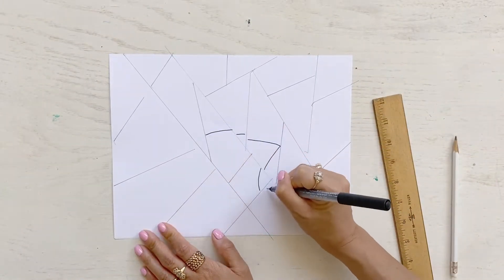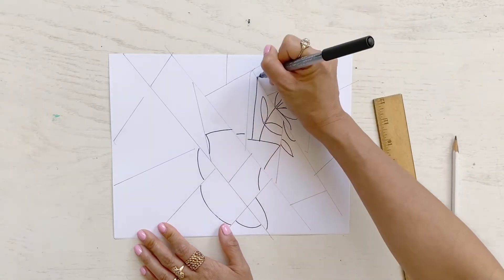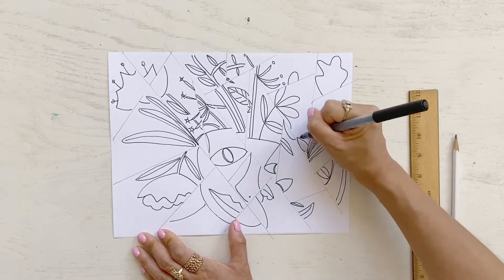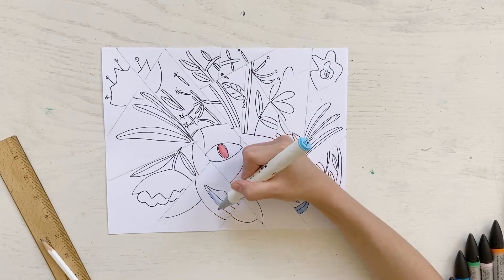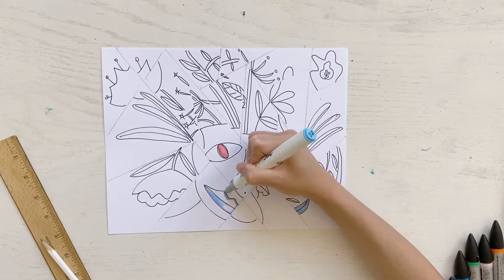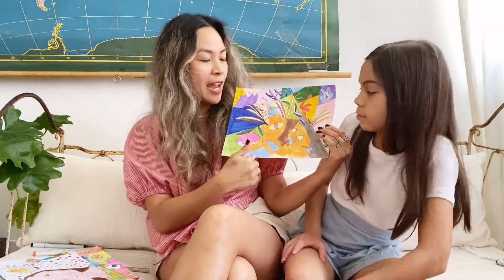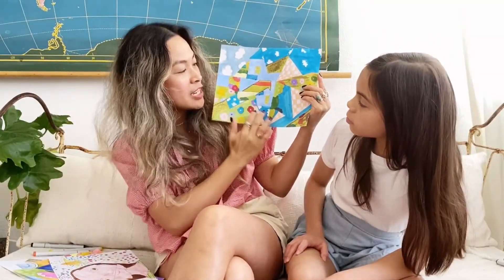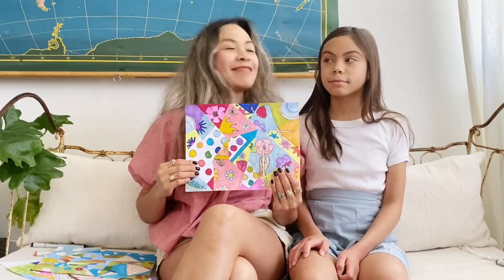Cubism Inspired Art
Let's make a Picasso inspired art project.

Supplies:
Paper
Ruler
Pencil
Coloring utensils

And as always, love when you share it, simply tag and credit please. Thank you! Follow @rubyellenbratcher for more easyartaday projects.